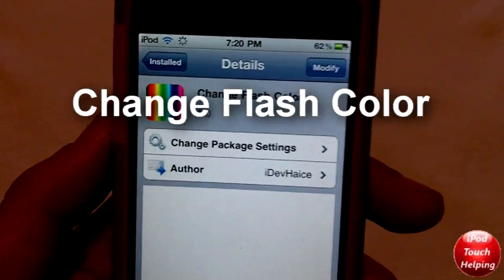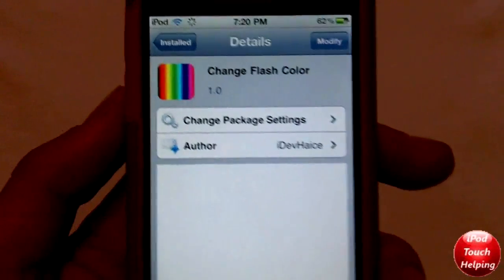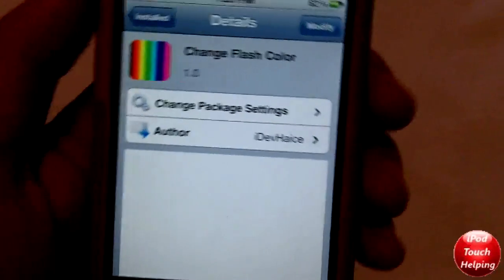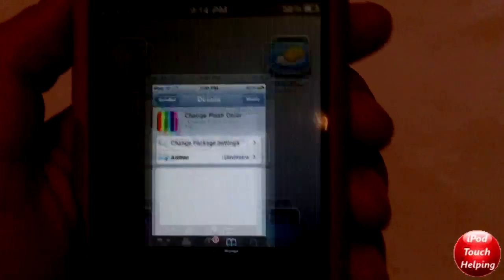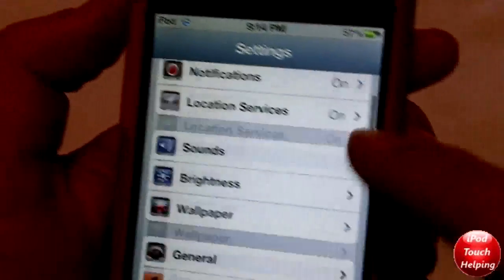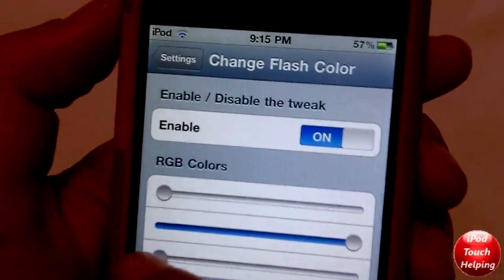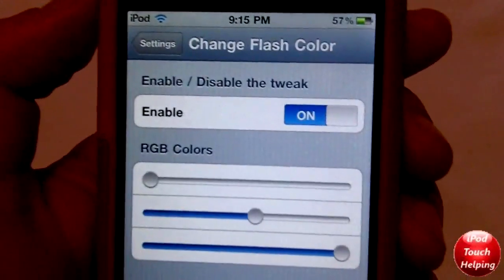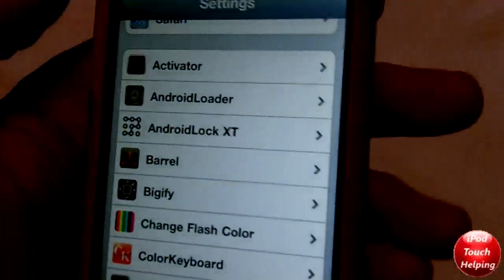How To Change Screenshot Flash Color on iPhone, iPod Touch & iPad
Here's a very simple tutorial showing you how to change the color of your idevices screenshot flash. Download this tweak in cydia for free and follow the instructions in this video!